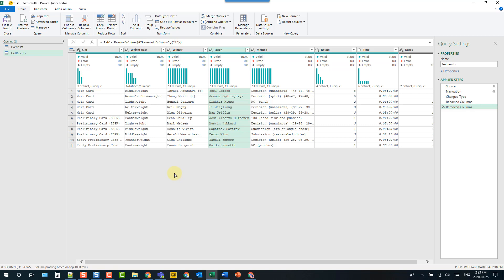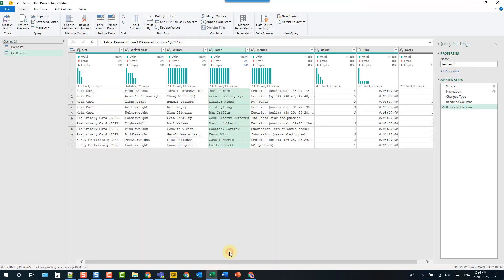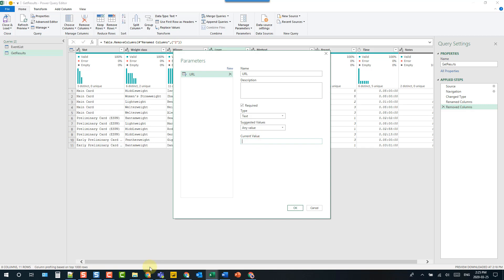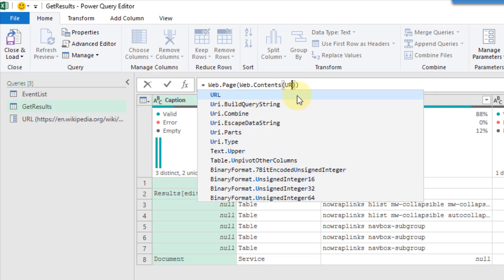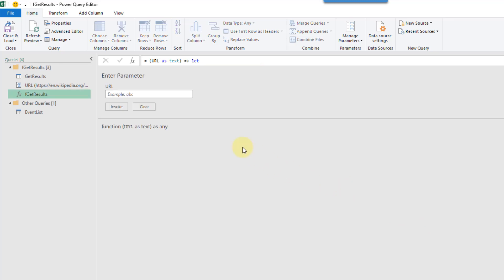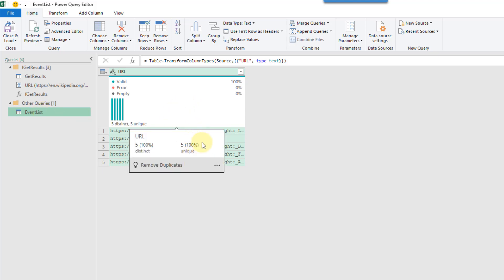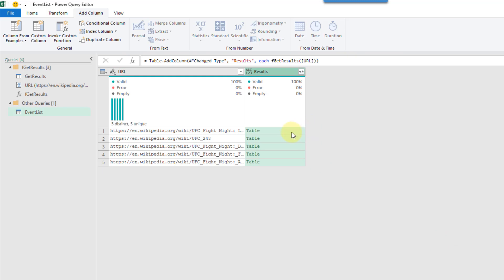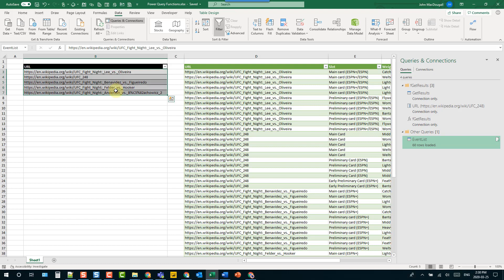Build a Power Query Function the EASY WAY!